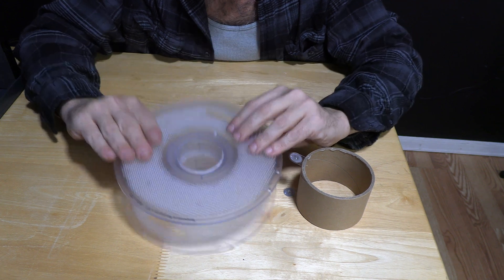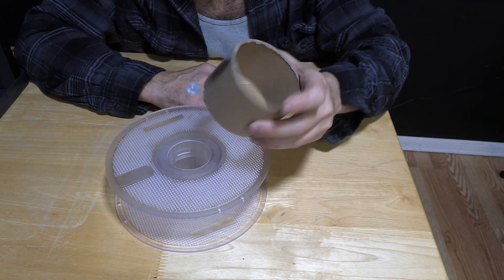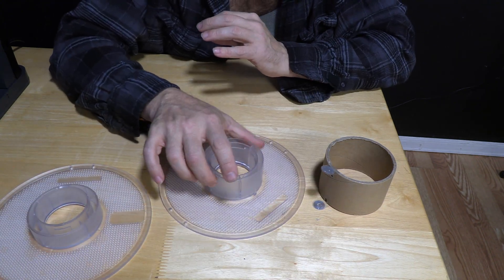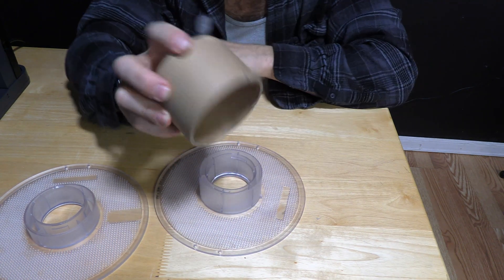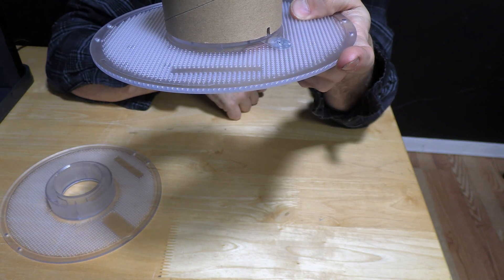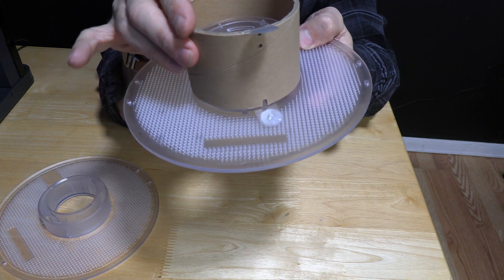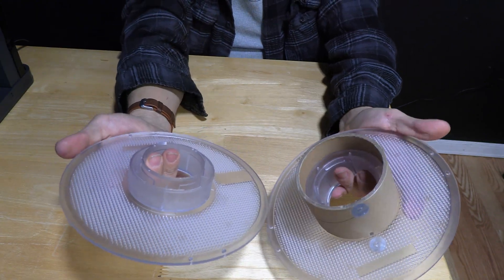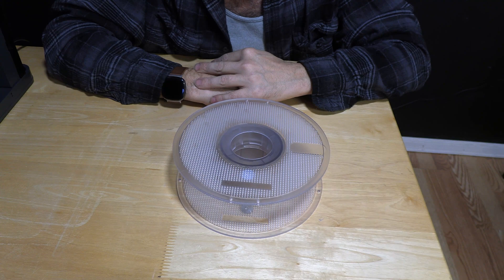How to PROPERLY Refill a Bambu Lab Reuseable Filament Spool. Mind the Notch!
**MIND THE NOTCH** How to Properly install a @BambuLab  Filament Refill to the Reuseable Filament Spool. The firs thing is, DON'T USE this ECO-NONSENSE. It's just an excuse to sell your over priced Filament, at a higher profit margin, by not including a Spool, like virtually EVERYONE ELSE DOES, and at a lower cost. But if you do, this is how to do it.